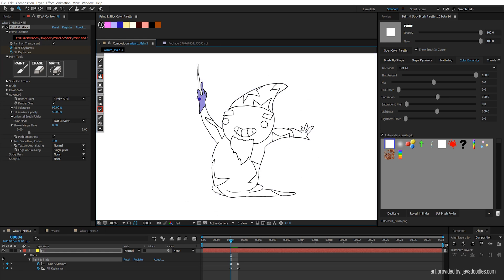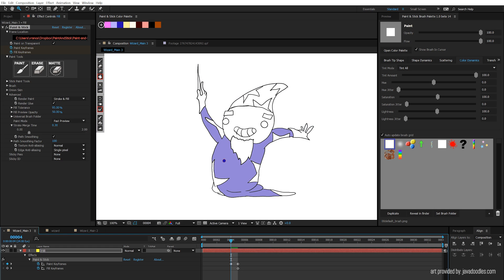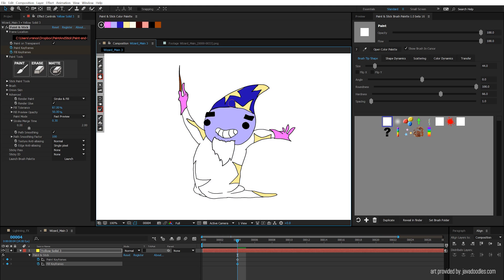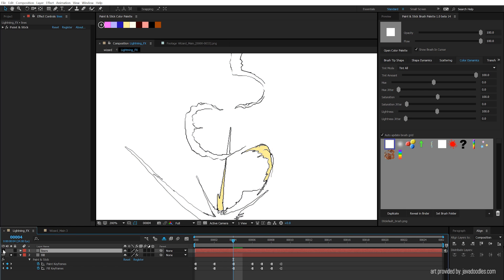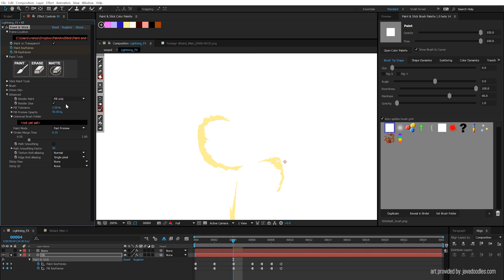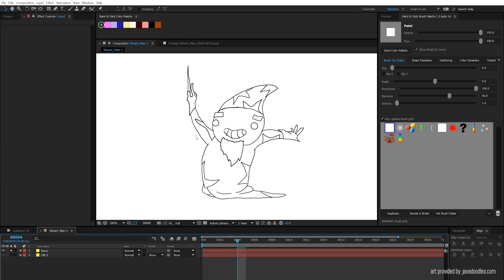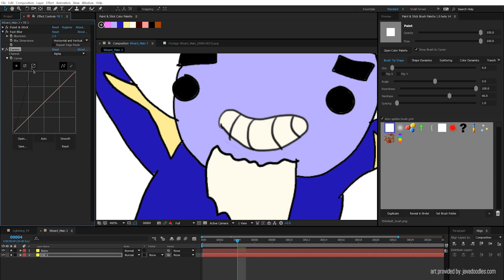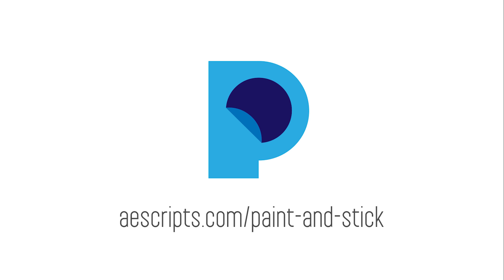Paint & Stick Tutorial: The new Fill Tool in version 1.5